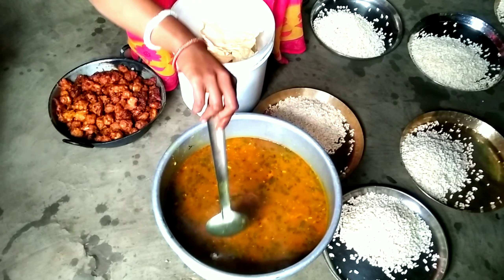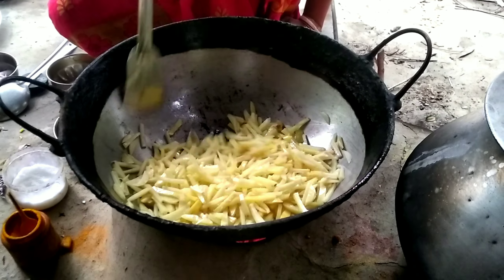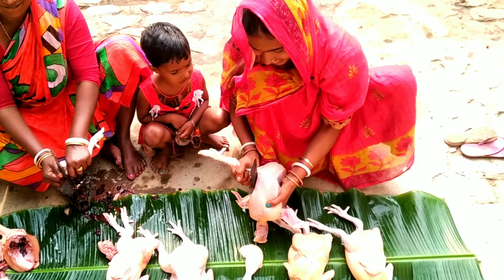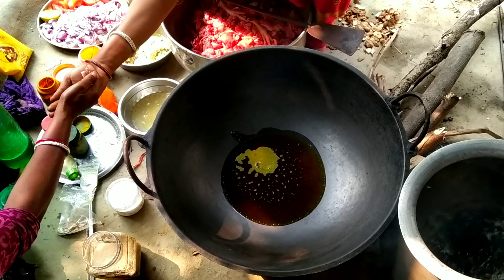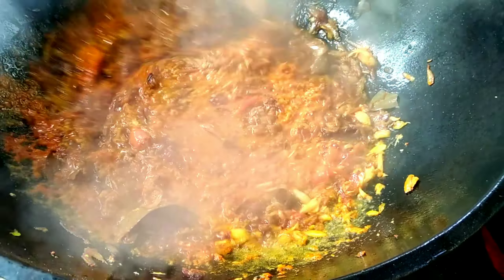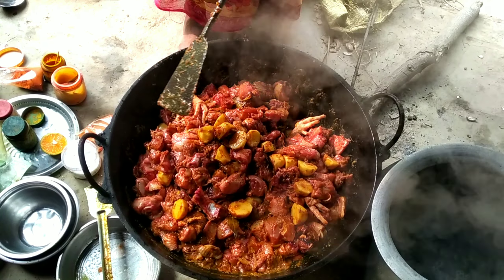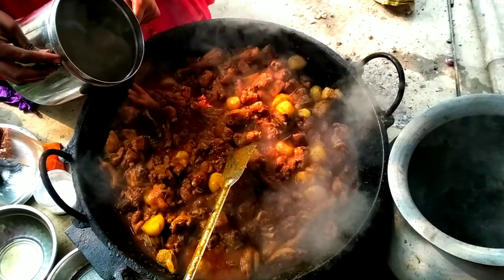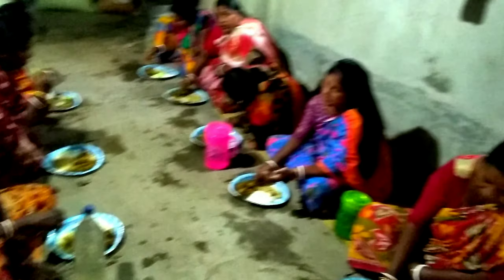New year famely picnic at home // বছরের ফাস্ট পিকনিক বাড়ির সবাই মিলে | Rupak village food 😋😋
New year famely picnic at home  | picnic  //  বছরের ফাস্ট পিকনিক বাড়ির সবাই মিলে
//Rupak village food